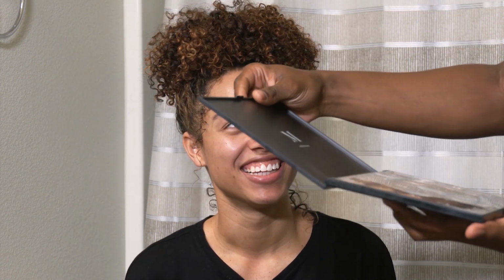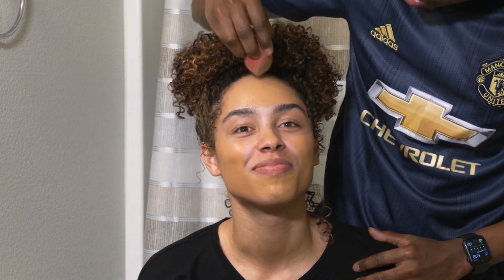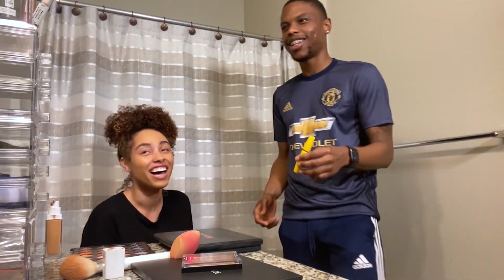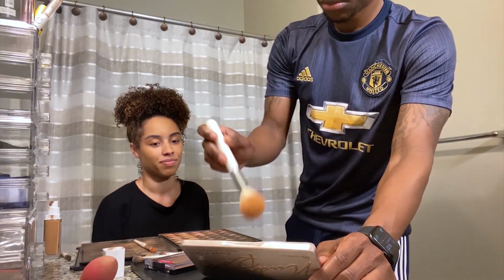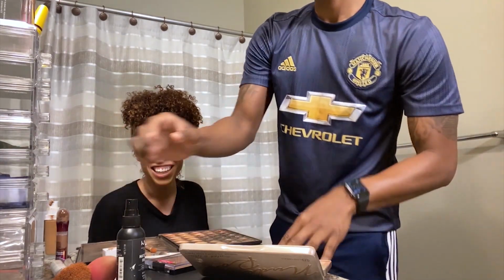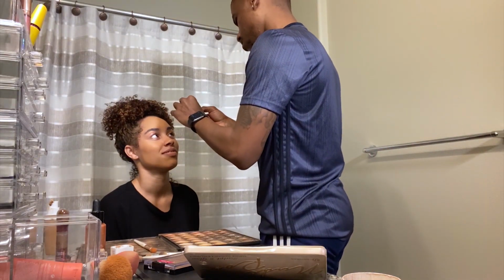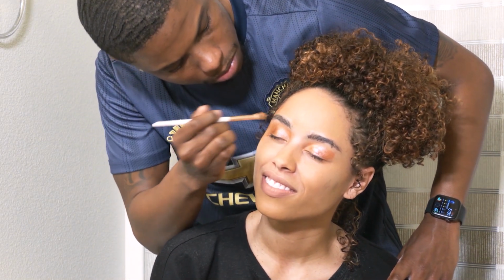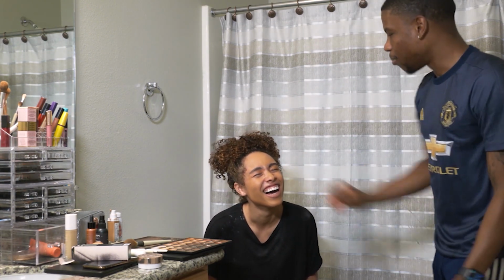QUARANTINE THINGS: BOYFRIEND DOES MY MAKEUP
TITLE: QUARANTINE THINGS: BOYFRIEND DOES MY MAKEUP

SUMMARY: Figuring out this thing called life can be pretty hard. Whether you are a Millennial, Gen Z, or somewhere in between this video is for you. Learn how to Master personal growth and what I did to grow.
For the next couple months as we head into spring I'm going to get back to my sit-down videos. I'll be discussing a ton of topics and giving advice. These are videos that everyone will be able to use and apply to their lives!

RELATIONSHIPS AND BREAKUPS PART 1: THE LOVE SERIES
SELF LOVE

TACKLING THE QUARTER LIFE CRISIS//HERE ARE MY TAKEAWAYS
1. GET OUT
2. “SUCCESS IS A JOURNEY NOT A DESTINATION”
3. STOP DWELLING ON THE NEGATIVE AND DO WHAT MAKES YOU HAPPY
4. YOUR LIFE WILL NEVER BE PERFECT…IT’S JUST AS PERFECT AS YOU MAKE IT

Remember in order to get through the Quarter Life Crisis you must first be Consistent!

TACKLING CONSISTENCY//HERE ARE MY TAKEAWAYS

1. KNOW WHAT YOU WANT
2. WRITING YOUR GOALS DOWN/MAKING THEM VISIBLE
3. INCORPORATING YOUR GOALS INTO YOUR DAILY ROUTINE
4. JUST DO IT!

2020 GOALS

1. CONSISTENCY

2. STABILITY

3. GROWTH

I POST EVERY TUESDAY AT 12PM PST/3PM EST

MAKEUP BEAUTY GROW LEARN HOW TO GROW BLACK LOVE COUPLE OREGON HOME DECOR CUTTING PEOPLE OFF FRIENDSHIPS POSITIVE NEGATIVE RELATIONSHIPS COUPLE FUNNY QUESTIONS GOALS VLOG BLACK COUPLE SELF LOVE CHIT CHAT COOK MILLENNIALS HAPPY POSITIVE LIFE CONSISTENCY GROWTH STABILITY QUARTER LIFE CRISIS LOVE VALENTINES DAY BLACK HISTORY MONTH GEN Z